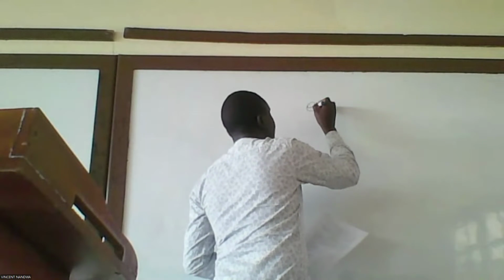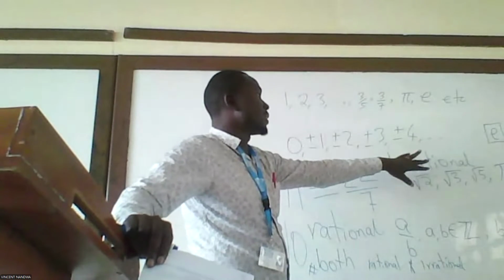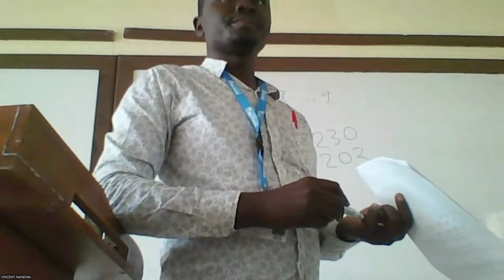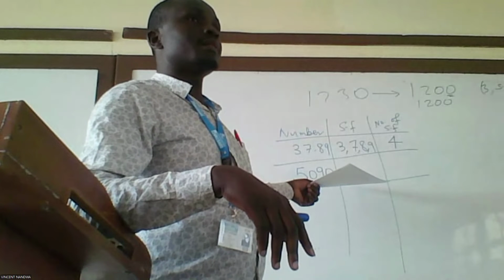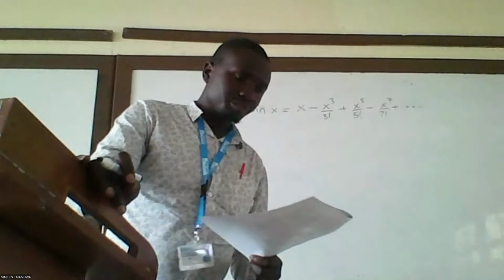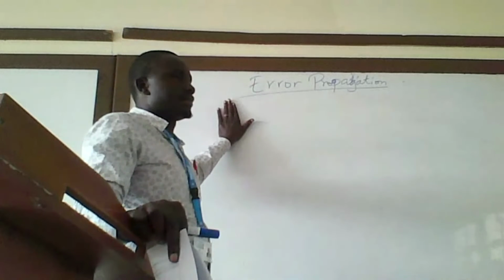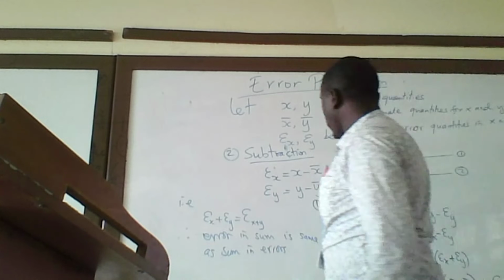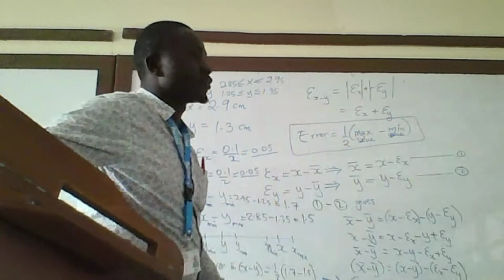MAT325A-Numerical Methods Lesson1 (Class of 31-01-2025)